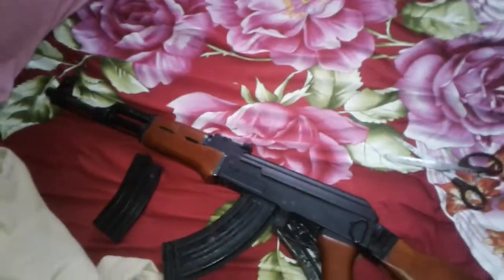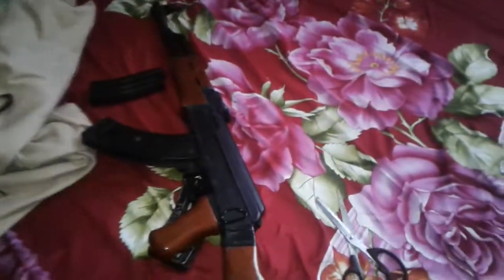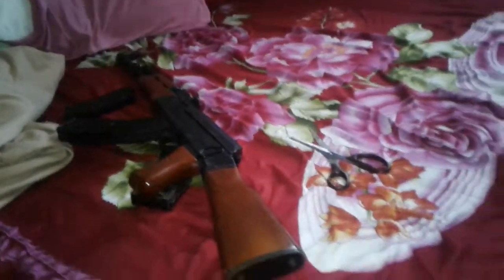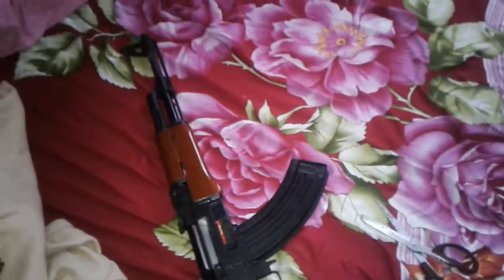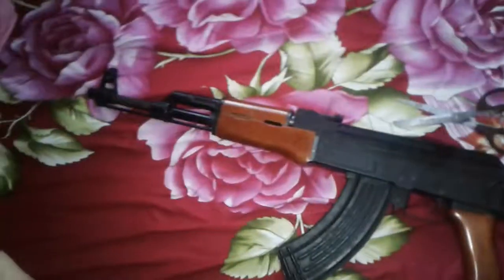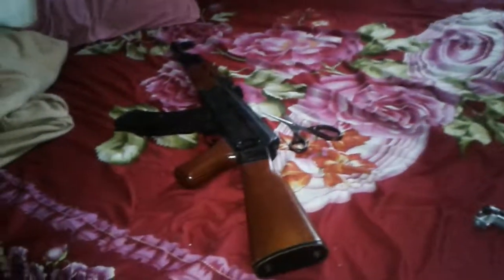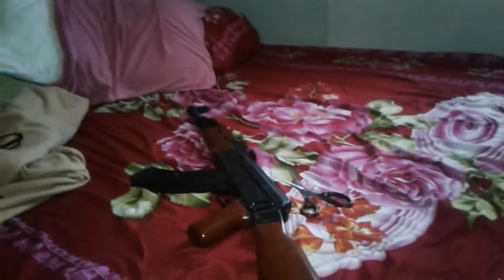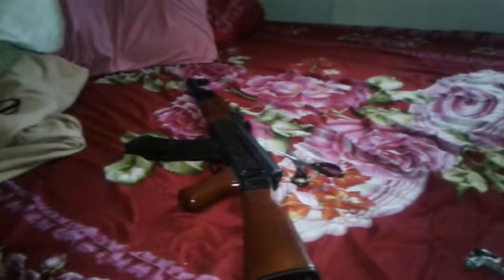JG AK47 Full 'metal' 3 years later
Woohaaaa!!